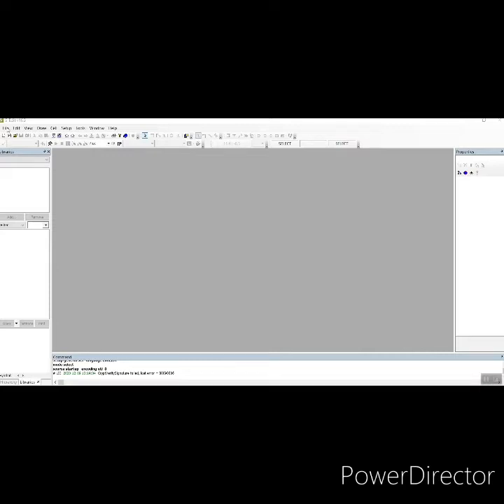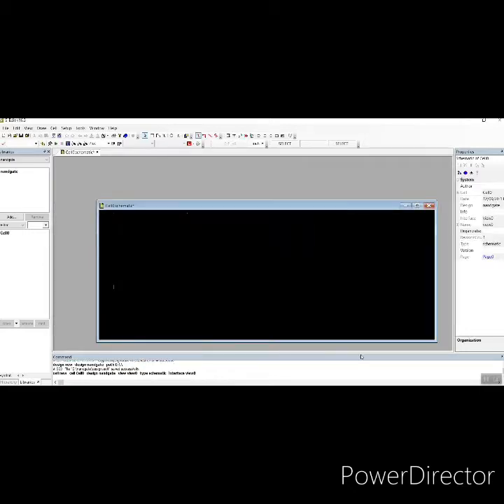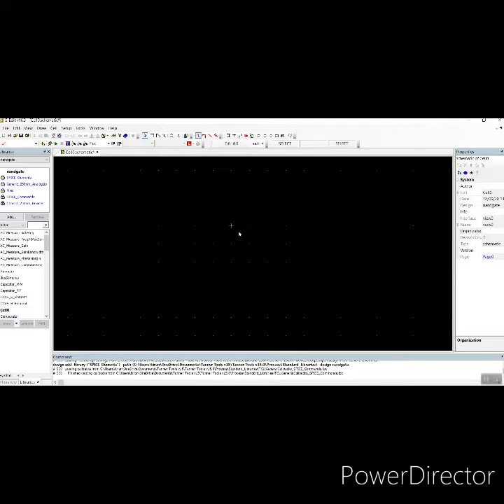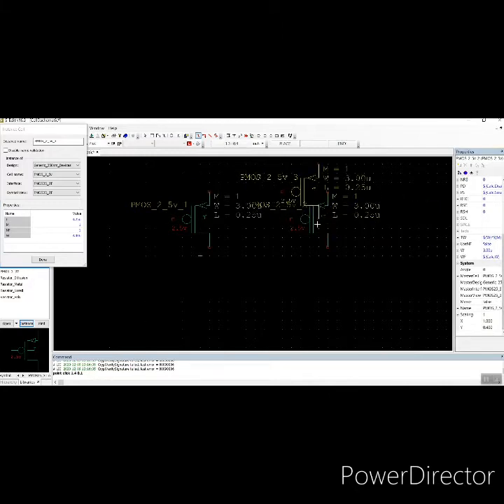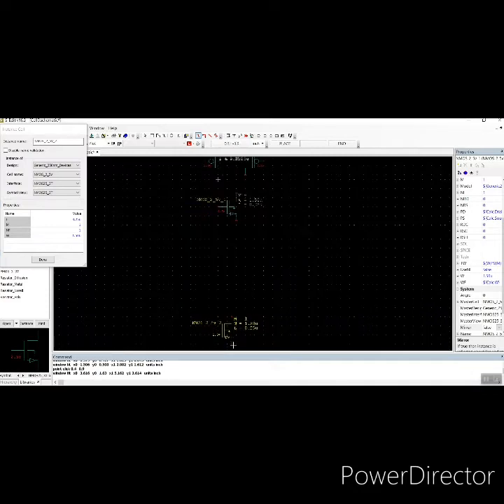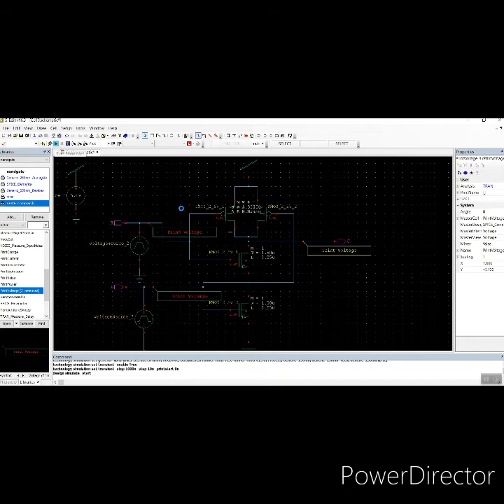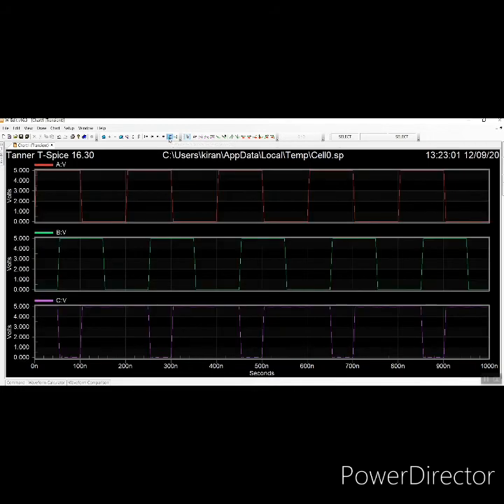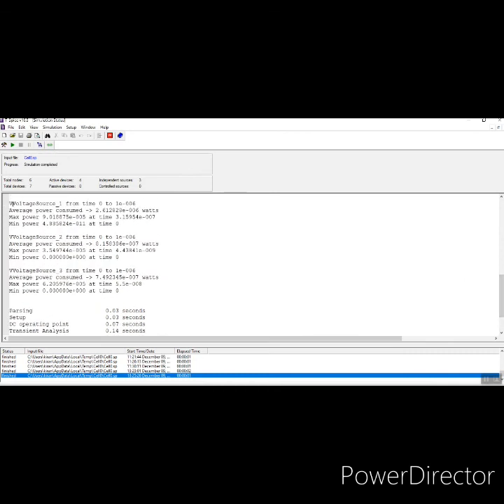How to design Nand gate and measure power using Tanner?For beginners by Prof.Kirankumar Manivannan